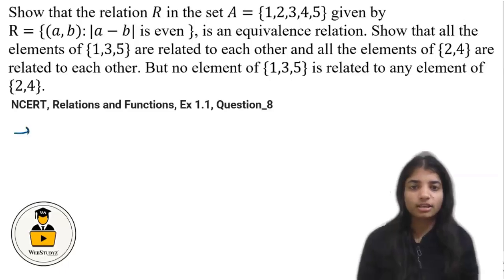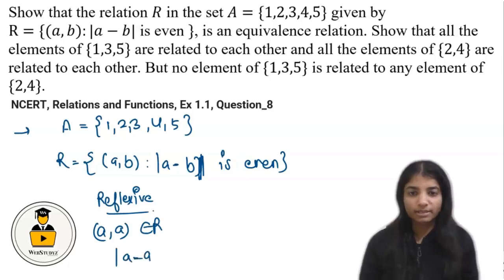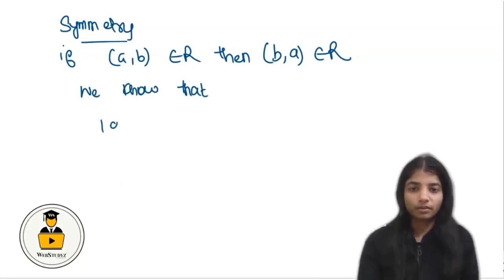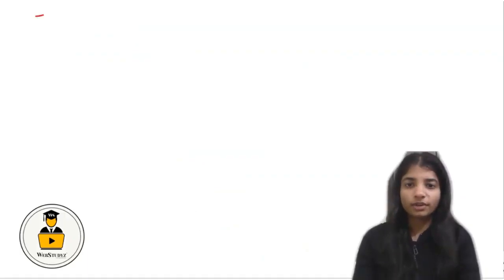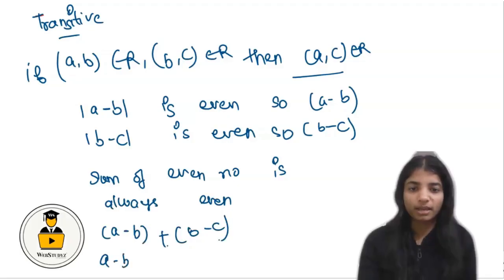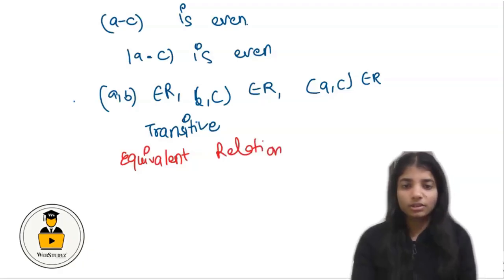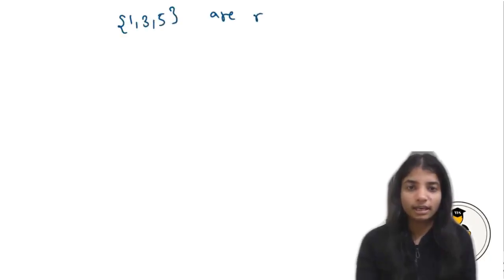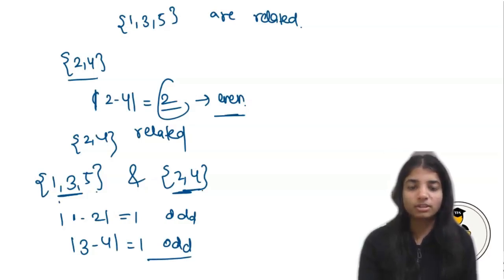Class 12 NCERT Maths | Ch 1: Relations And Functions| Ex 1.1 Q8 Solution